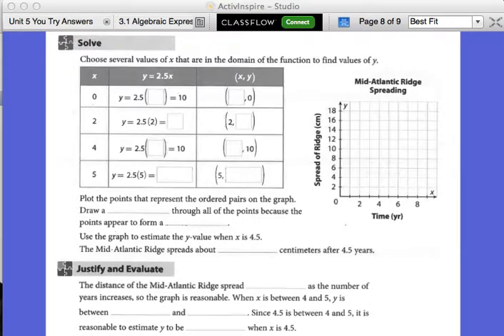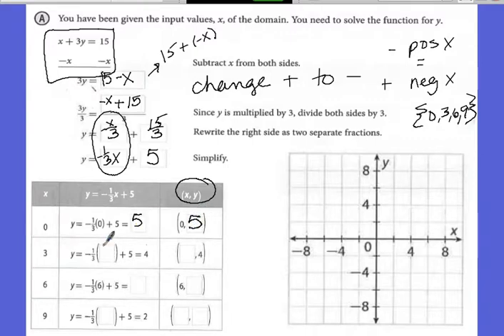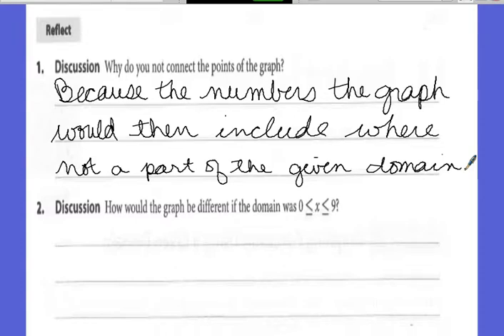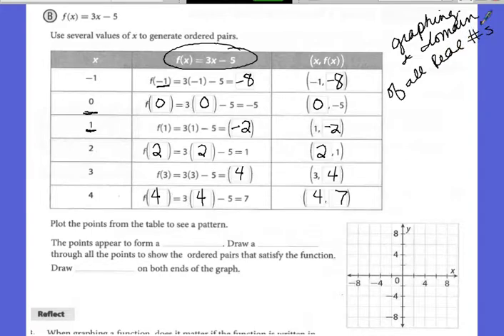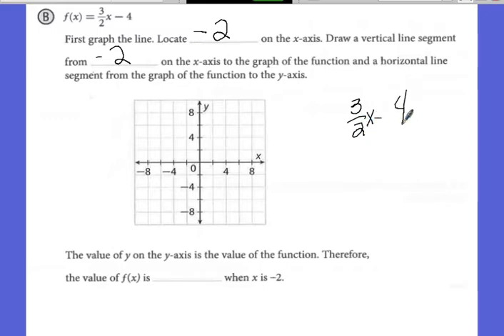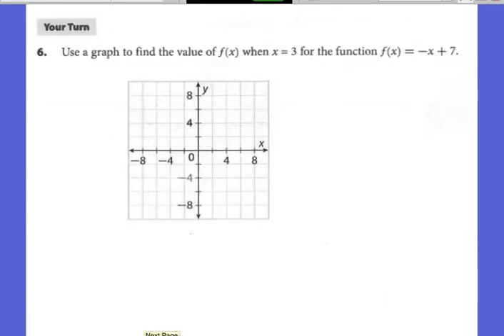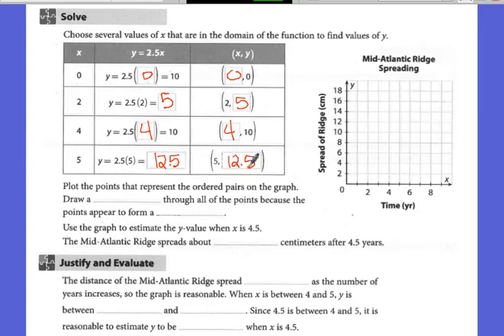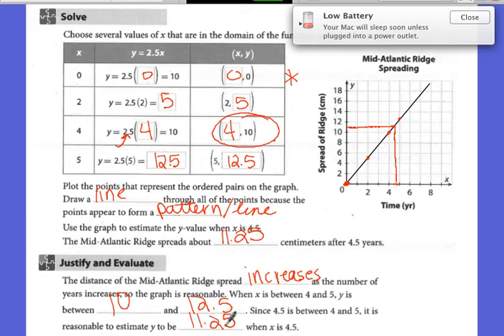Module 3 Lesson 4